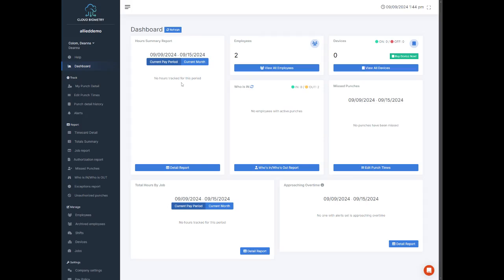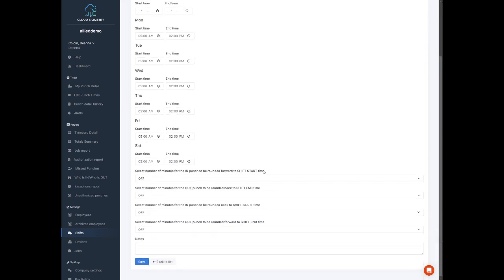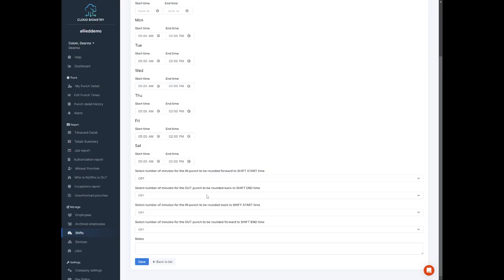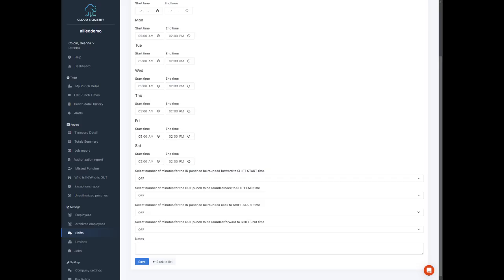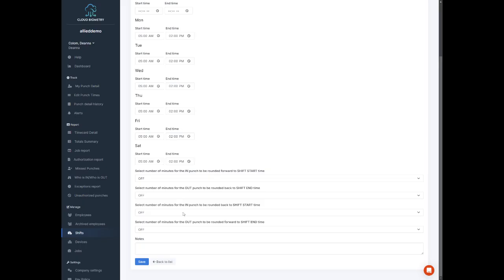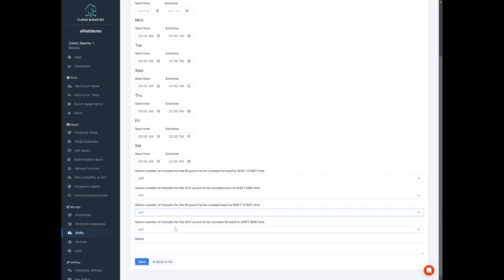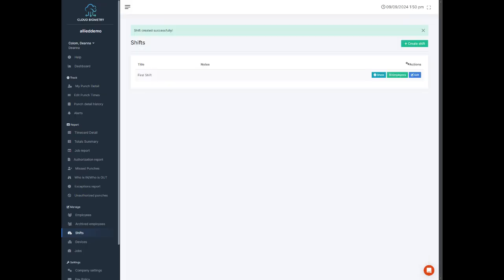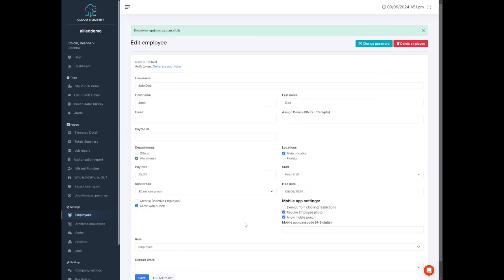Cloud Biometry Shifts and Custom Round Setup